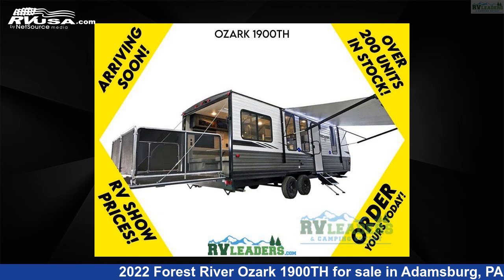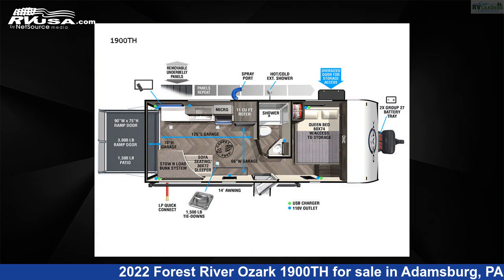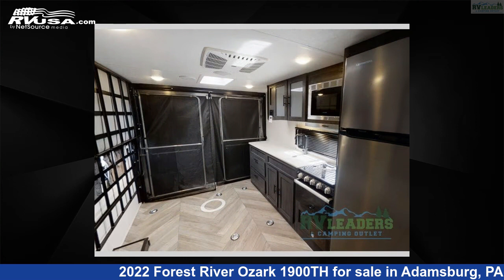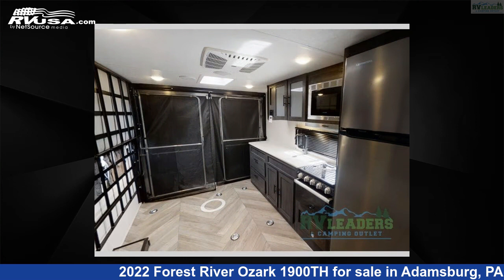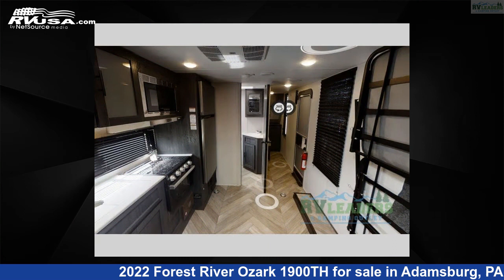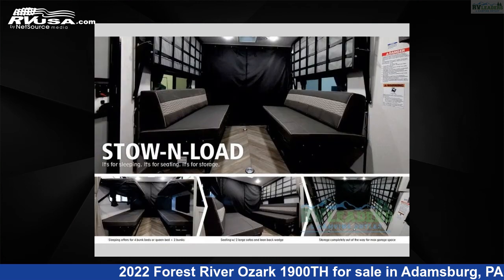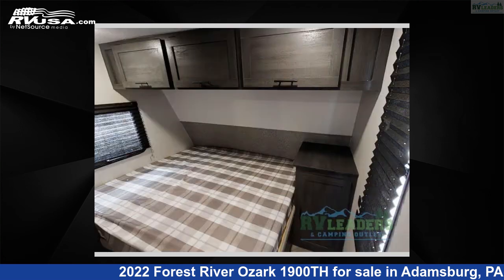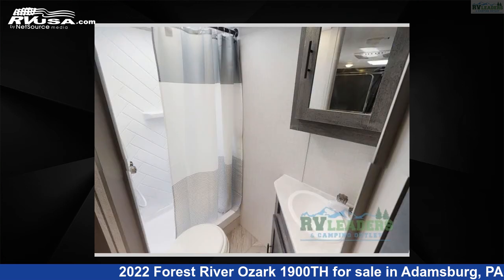Breathtaking 2022 Forest River Ozark Toy Hauler RV For Sale in Adamsburg, PA | RVUSA.com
This 2022 Forest River Ozark 1900TH is a Toy Hauler RV. It is located in Adamsburg, PA 15611 and is offered for sale by RV Leaders . This New Forest River Is 23' 0" in length and features sleeps 4, and 54 gal fresh water capacity. The floorplan layout of this Toy Hauler features Bunkhouse, Front Bedroom.